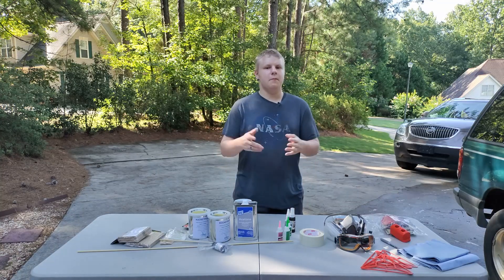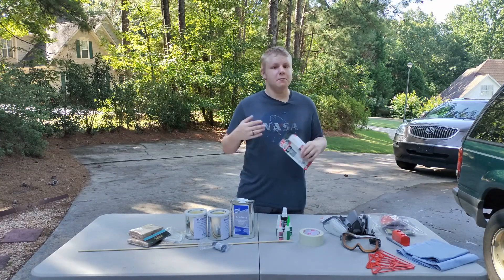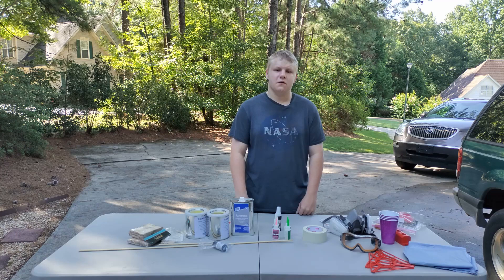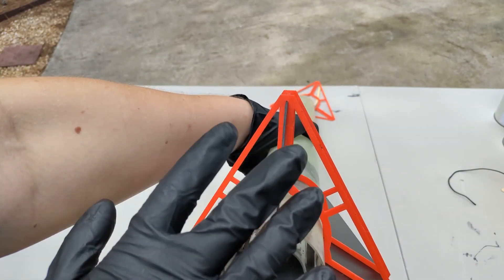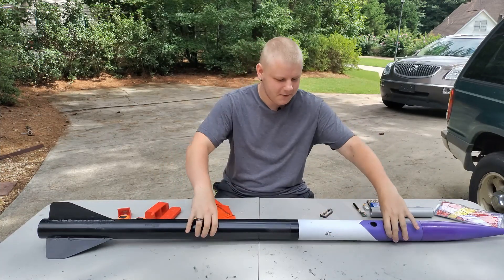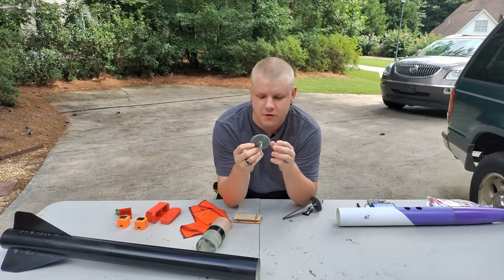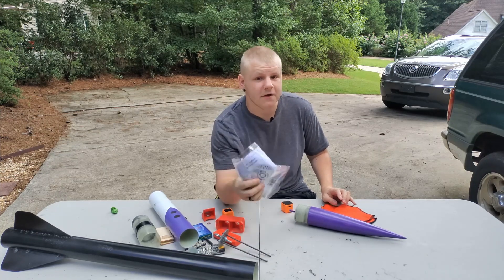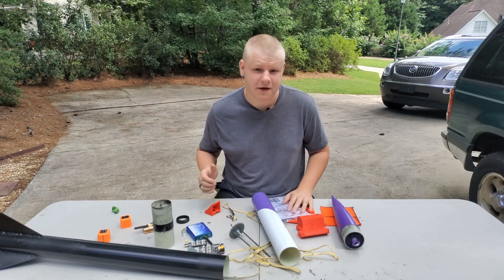L1 High Power Rocket Build - Hot Nozzle Summer 2021 Part 1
Dewalt Safety Goggles
Runcam 5 Orange